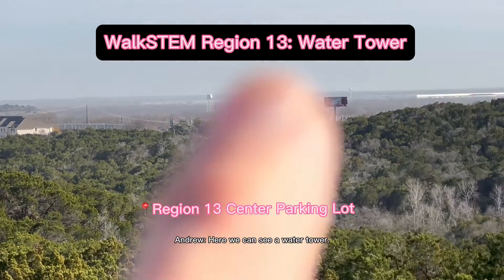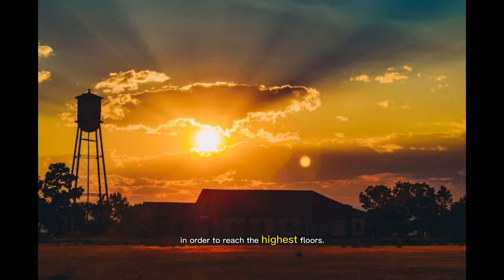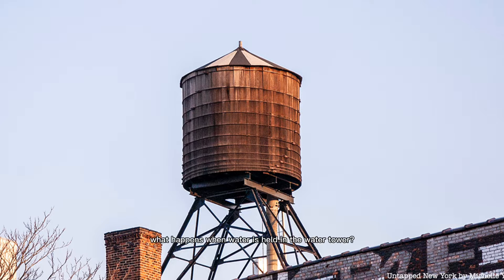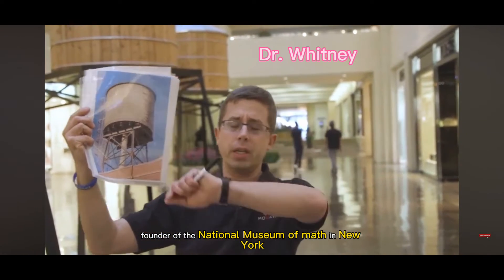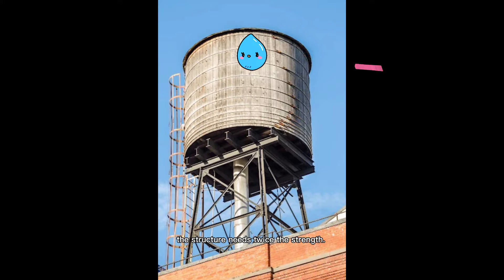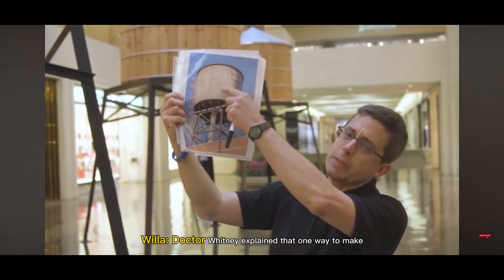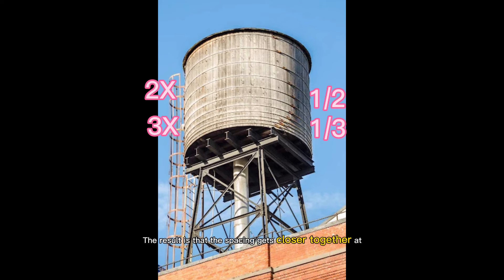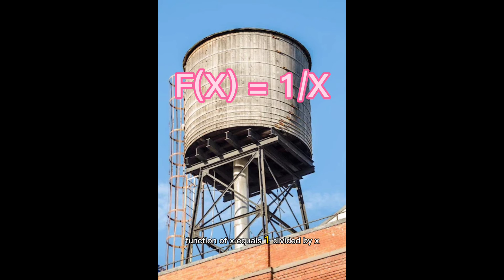Why are water towers designed the way that they are?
We see water towers all the time, but how often do you think about the way they're shaped? Dive in with us as we investigate! We invite all interested groups to reach out and find more information on creating content of their own math walk or STEM walking tour with us